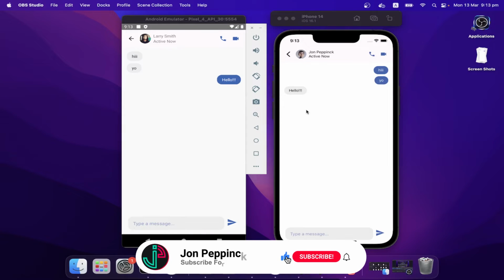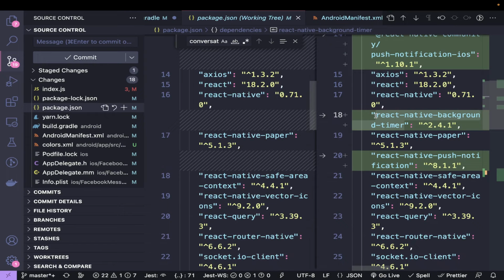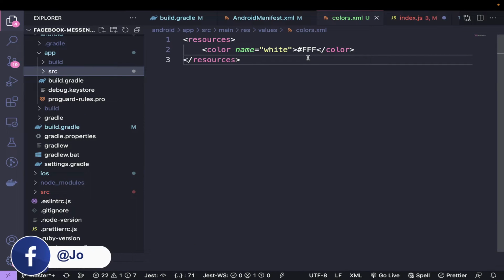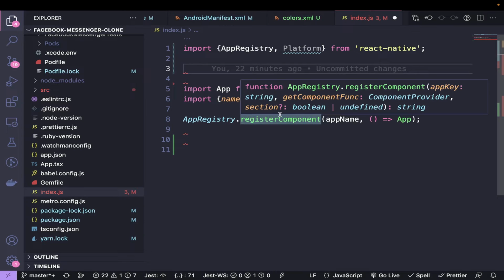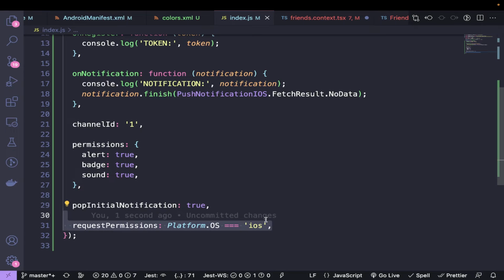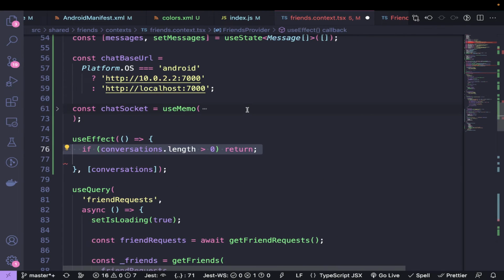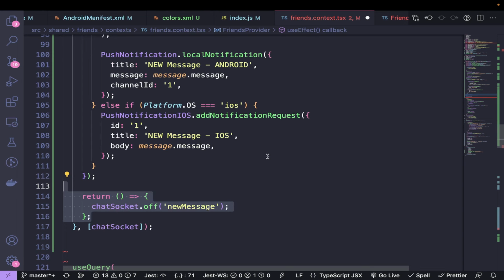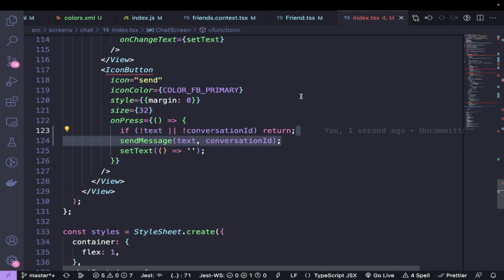React Native Push Notifications for iOS and Android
Learn how to set up Push Notifications in React Native for both iOS and Android. When a Facebook Messenger user doesn't have the application open on their phone, but receive a message from a friend, it is important that they can read our message. Push notifications are used to alert the user that they have received a message whilst the chat application is inactive and running in the background.

0:00-01:10- Introduction
01:16-02:40-Push Notification Demo
02:41-19:26-Push Notification Coding